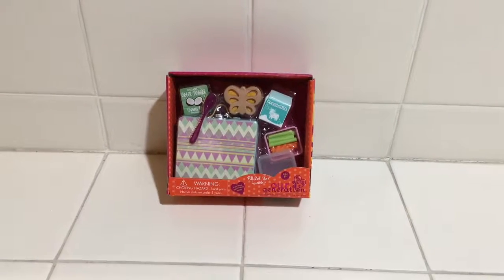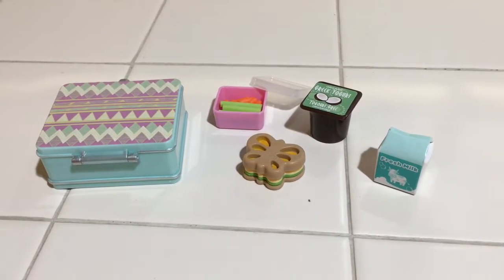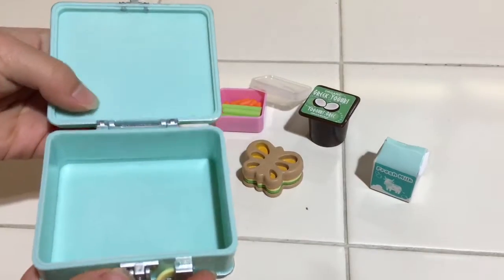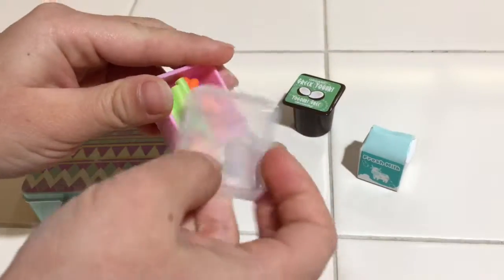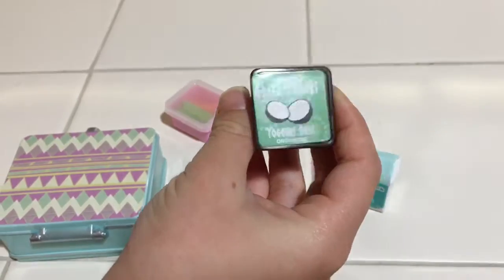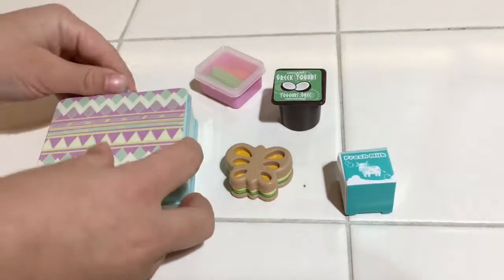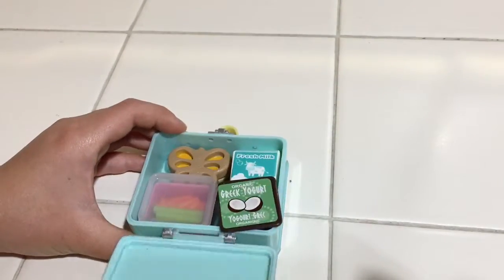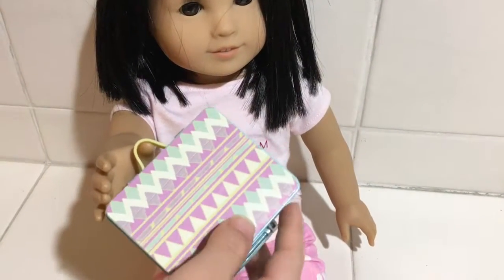Opening the lunch set from OG - AG & Me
Hi guys and today I'm opening the all set for lunch set from our generation. I hope you like it. -AG & Me     P.S  sorry for not posting last week I was really busy.